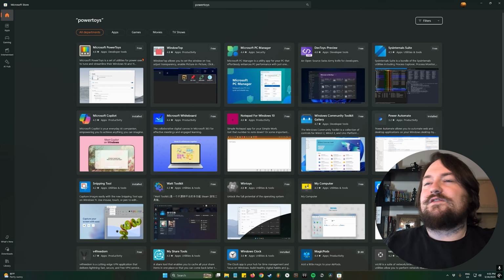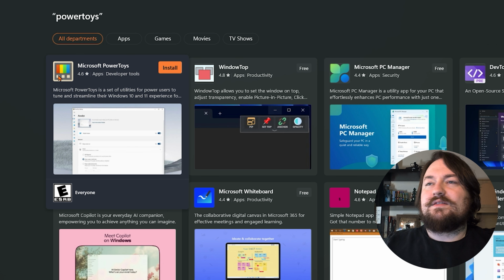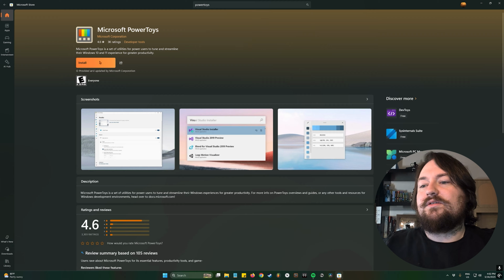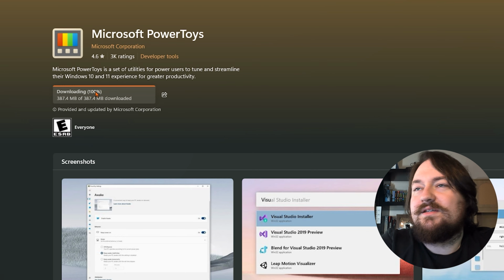How To Install Powertoys In Microsoft Store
Here's how to install the Powertoys app in your Microsoft Store in Windows 11.